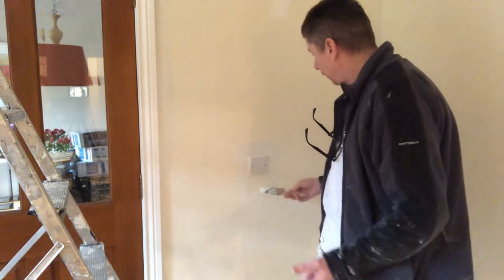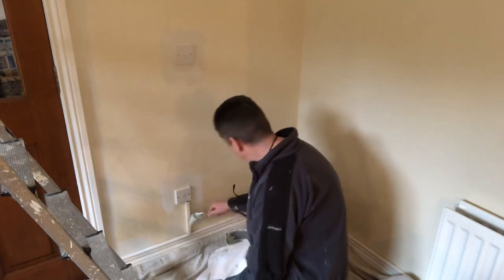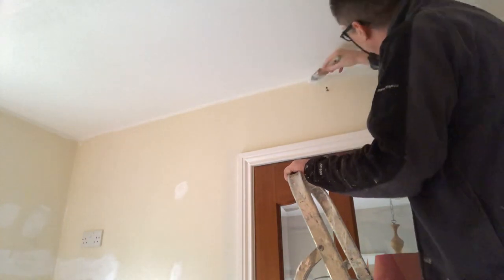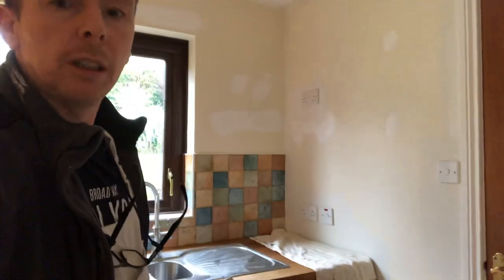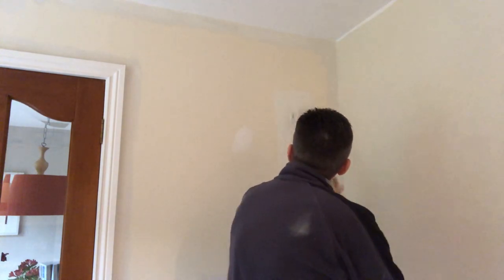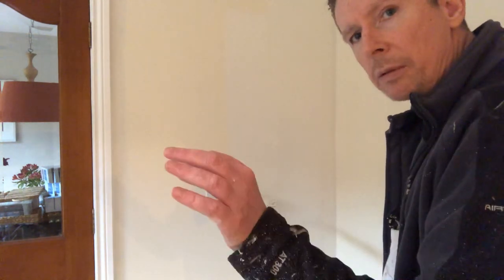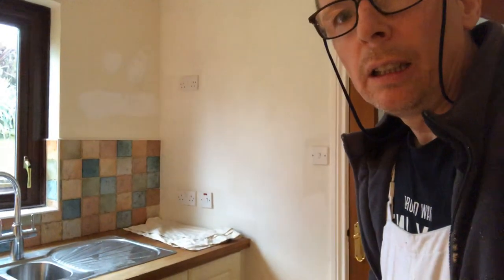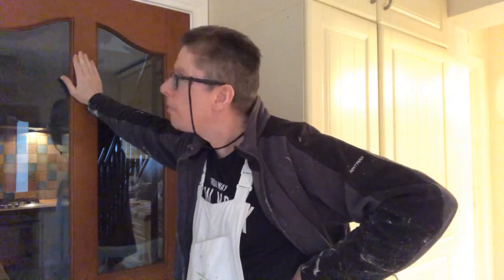Applying little greene paint colour clockface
Painting tips